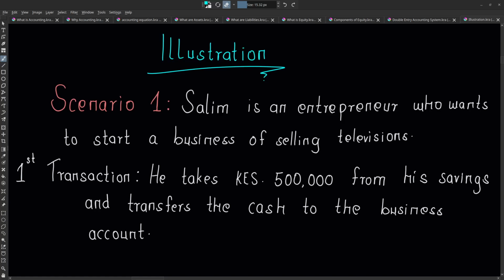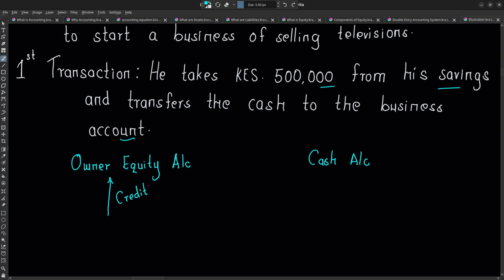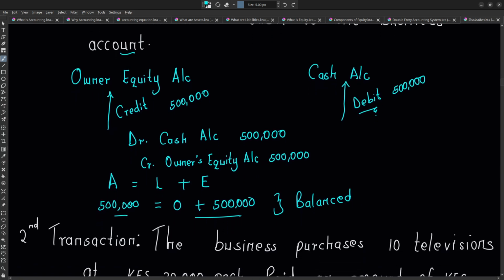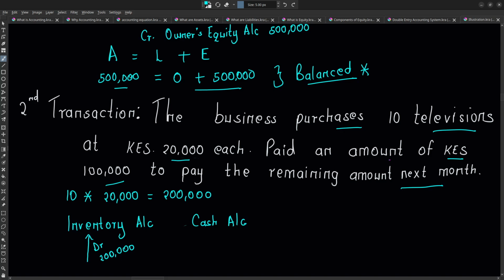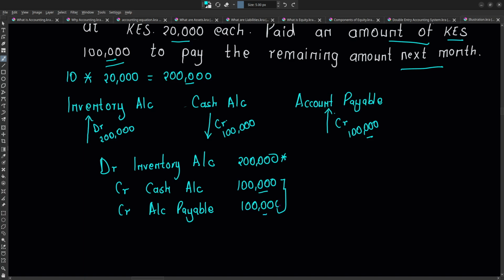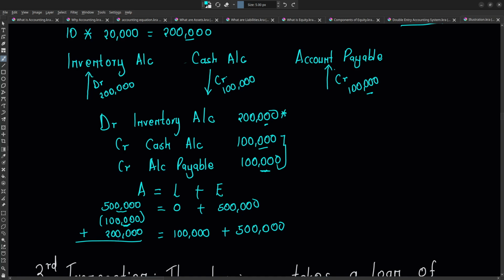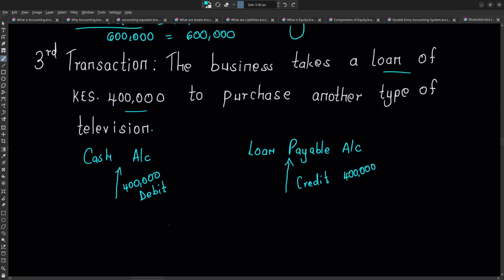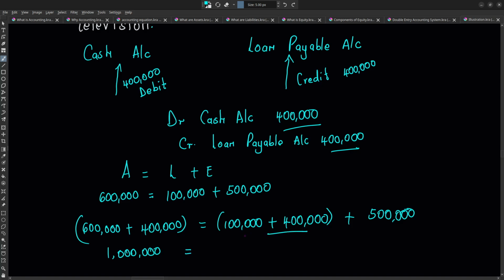Accounting Equation Illustration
Accounting Equation Illustration : Debits & Credits